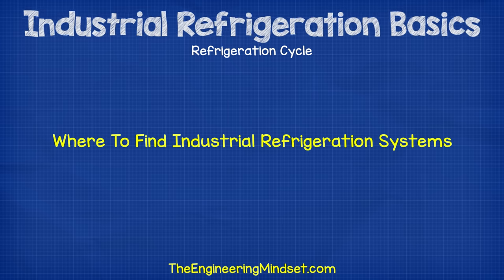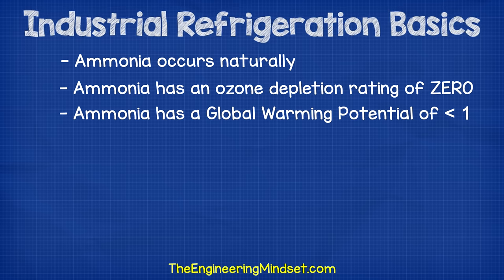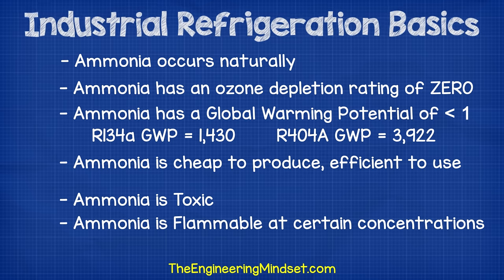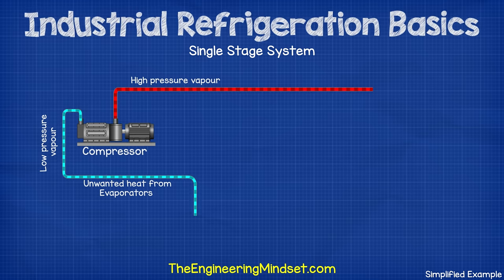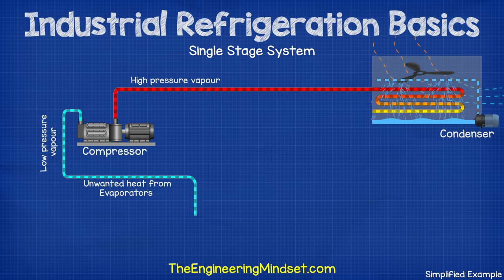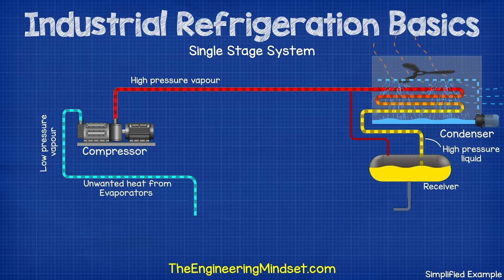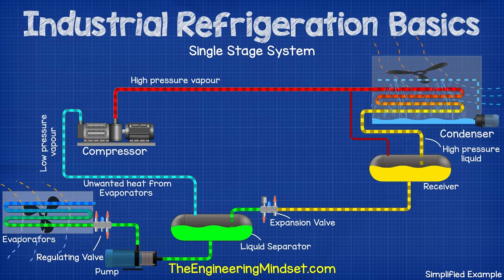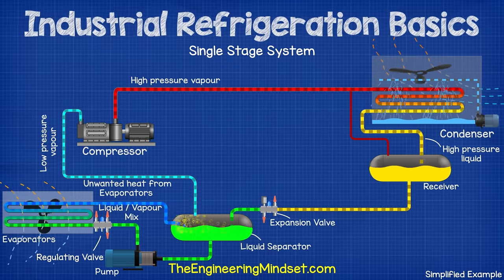Industrial Refrigeration system Basics - Ammonia refrigeration working principle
Industrial refrigeration system basics, in this video we'll be looking at how ammonia refrigeration systems work, starting at the basics to understand how industrial refrigeration systems work. We'll be looking at system schematics and animations to build your refrigeration knowledge. We cover why we use ammonia, where we use industrial refrigeration, single stage systems, two stage systems and cascade systems.

Danfoss Learning is an online training platform that has hundreds of free eLessons that you can access from your computer, smartphone, or tablet.  Discover how Ammonia can help make industrial refrigeration applications more efficient and environmentally friendly with our eLesson series today.

🎬 DOCUMENTARY 🎬
👉WW2 Bunker HVAC engineering receiver working principle